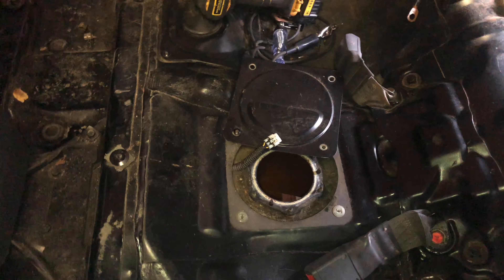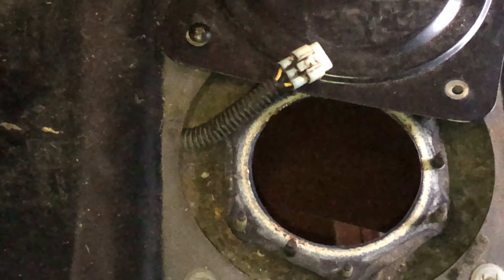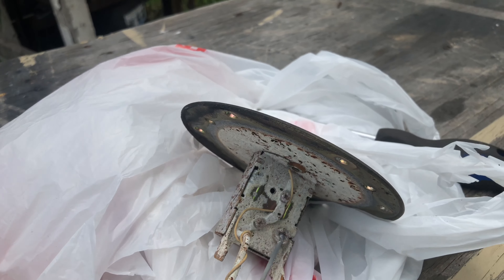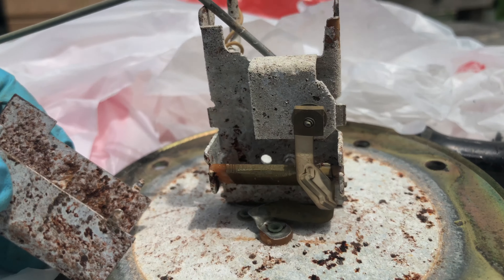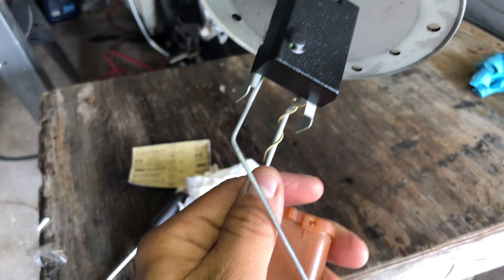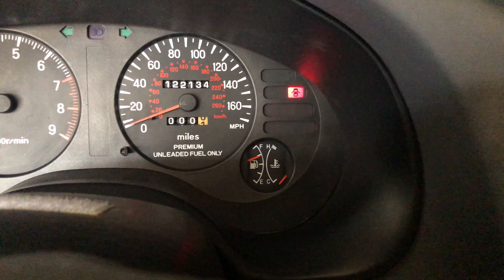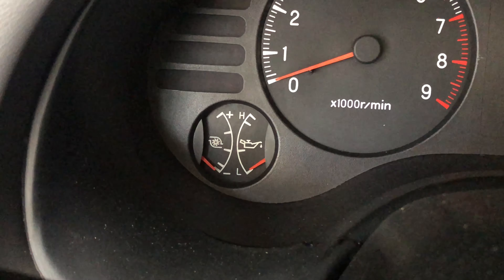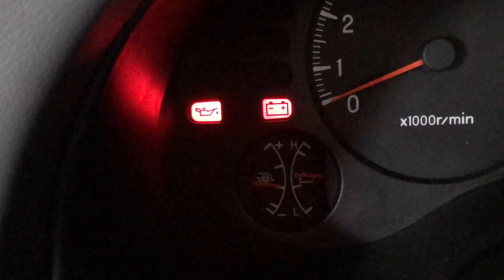Fuel pump sending unit repair | 2g Eclipse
Finally made time to fix the fuel and oil gauge. Serious corrosion all over the housing unit. Makes me want to drop the tank and clean the inside, if there’s any major debris.

Some harness colors may vary on other models and years(awd/NT/fwd/1g/2g). Do electrical work at your own risk. **Always unplug the battery**

My vehicle: 1997 gst fwd